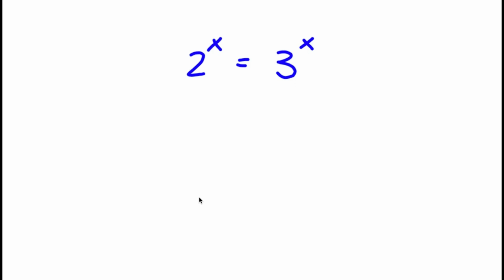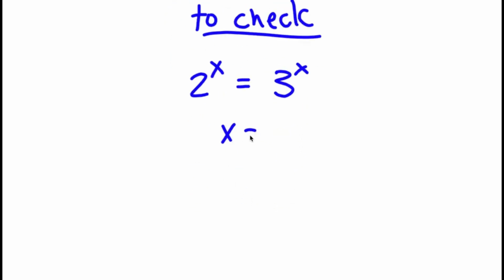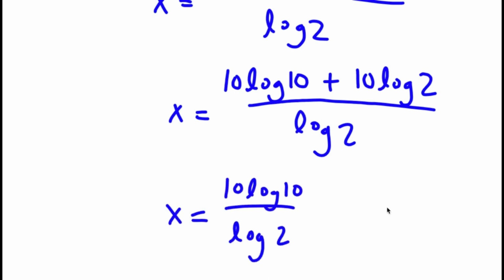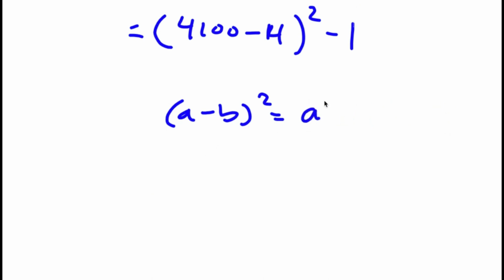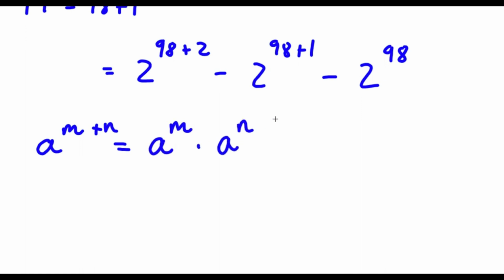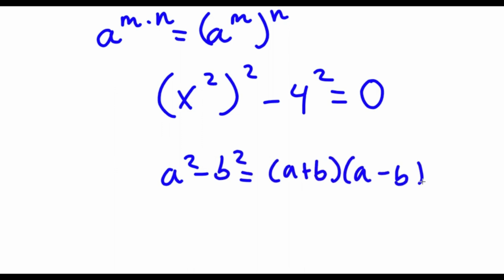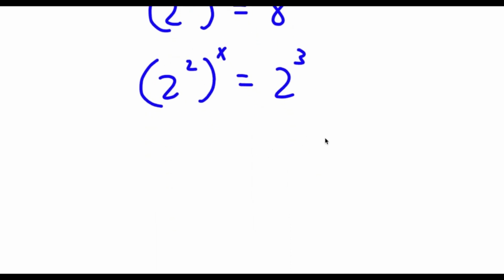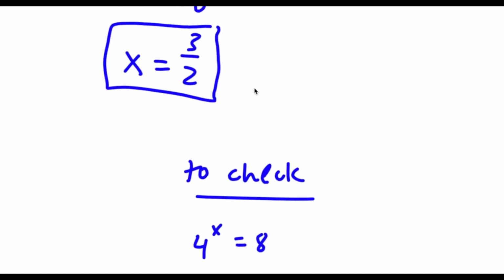Solving The HARDEST Equation of All Time | Achieving The Impossible